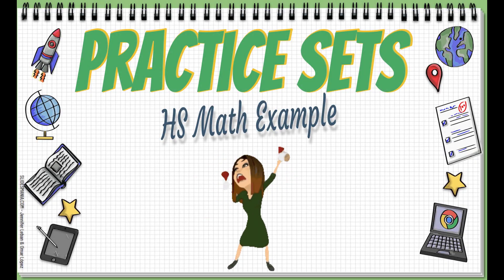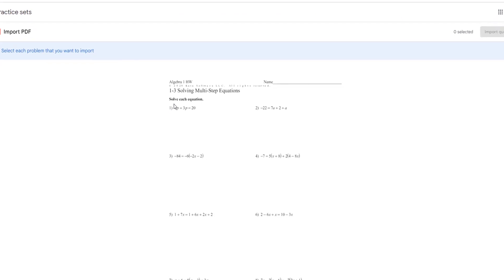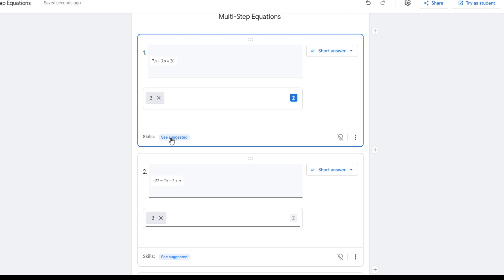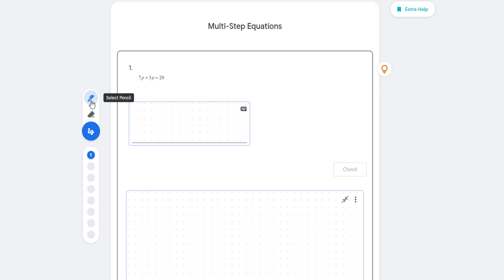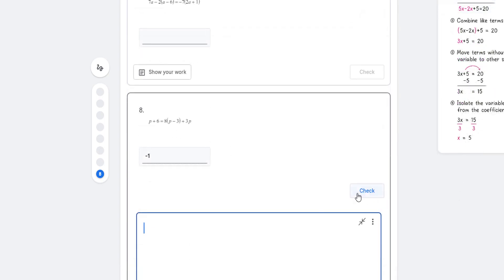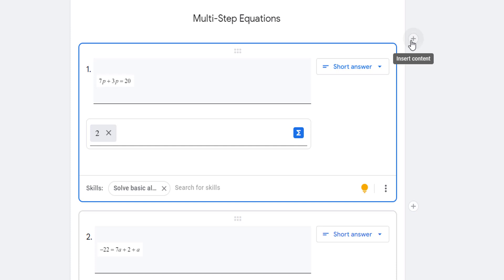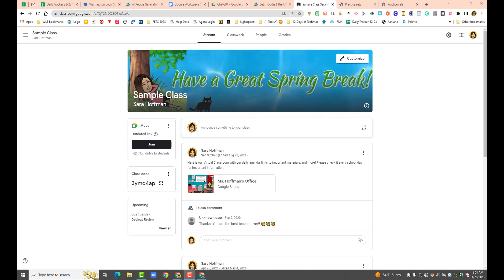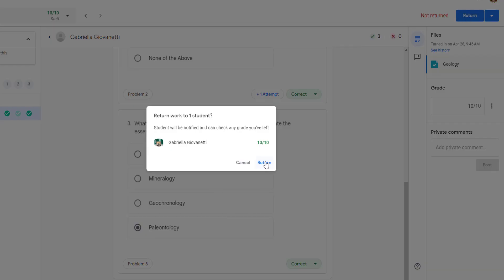Google Classroom Practice Sets - Algebra Example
UPDATE: You can now add your own YouTube video and hint to the skills section. When I made this video you had not control over what YouTube video GC selected, now you do! Just click on the little down carrot next to the skills lightbulb and search YouTube or type in a hint.
In this video I create a Practice Set using a PDF with Algebra questions - multi-step Equations. We will explore how to upload a PDF to Practice Sets, select the math problems from the PDF, enter the correct answer, and match the type of question to the skill. We will also review how to post the assignment in Google Classroom and the insights created to inform your teaching.